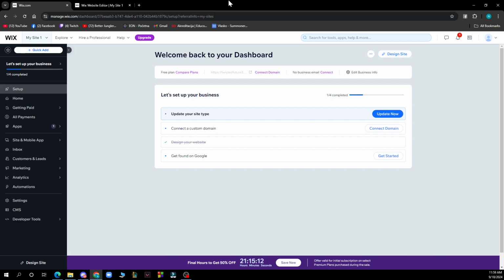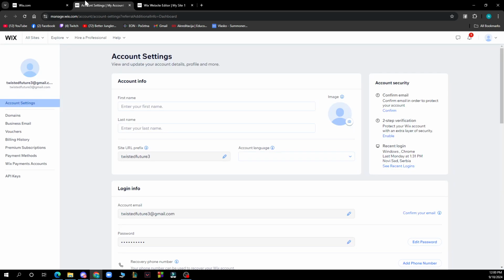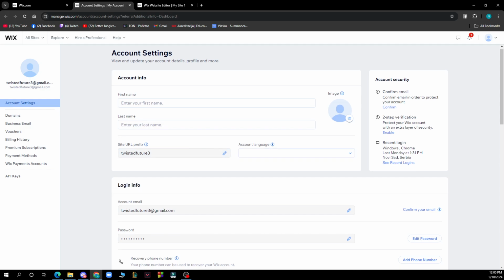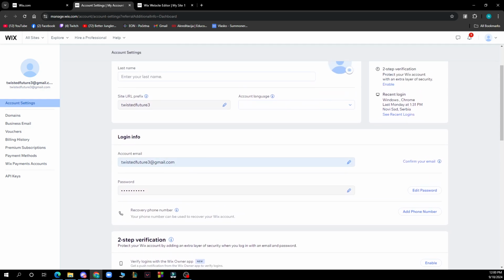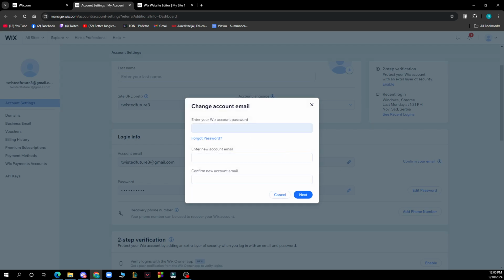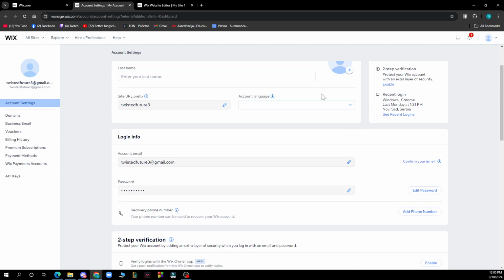How To Change The Email Address on Wix (Easiest Way)​​​​​​​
It would be good if you watch the video until the end so that you don't miss important steps.